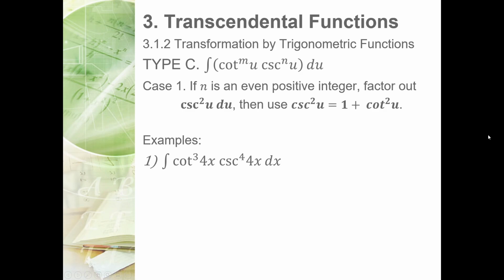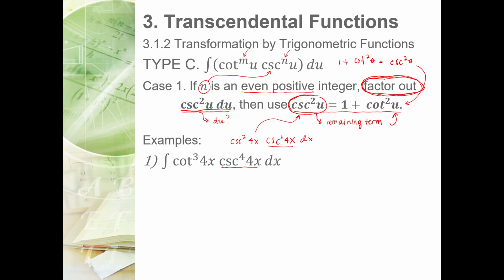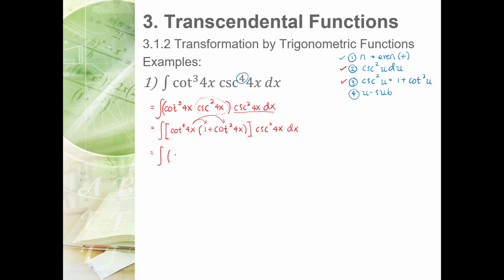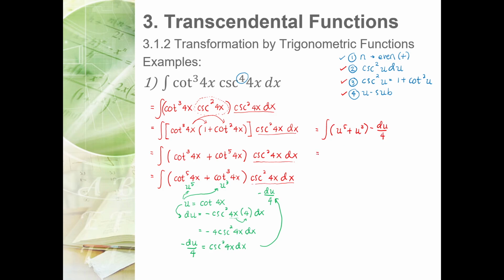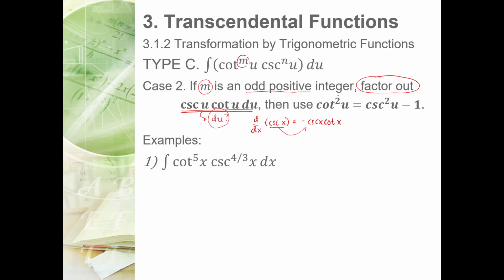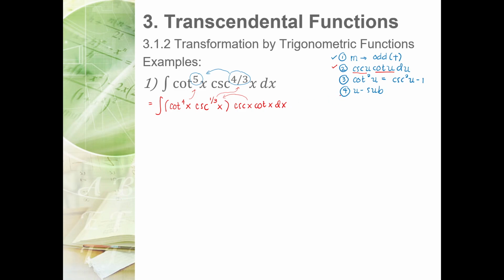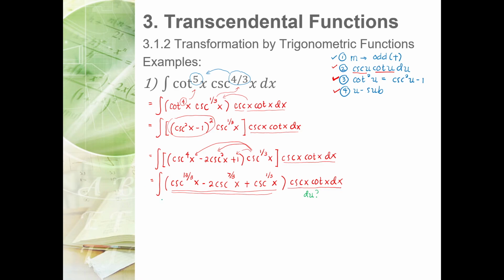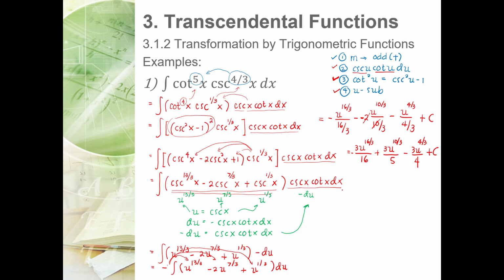Gr 10 & 11 Trigonometric Integrals Part 3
Transformation by Trigonometric Functions (2/2)